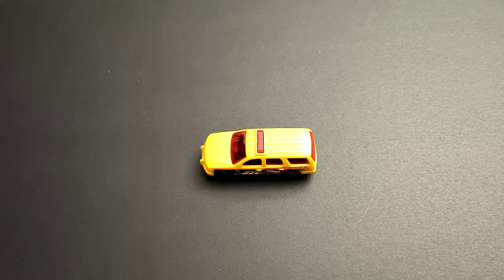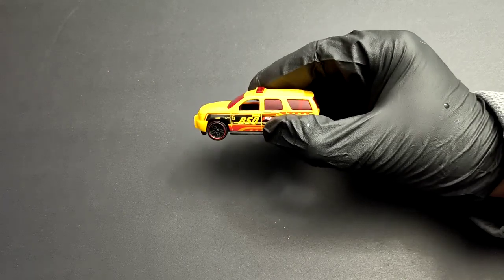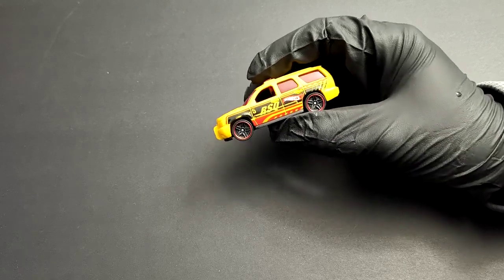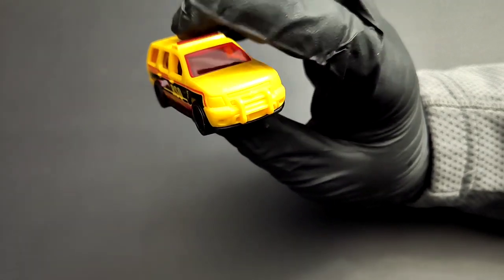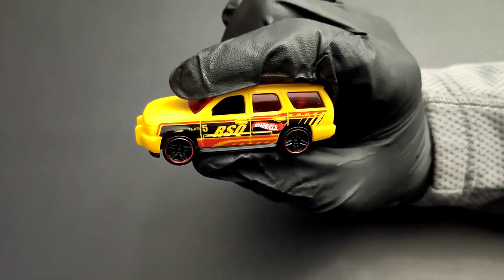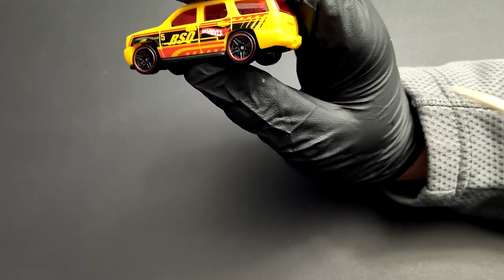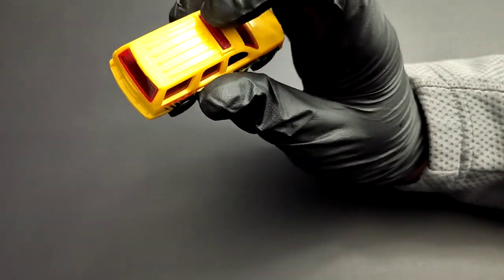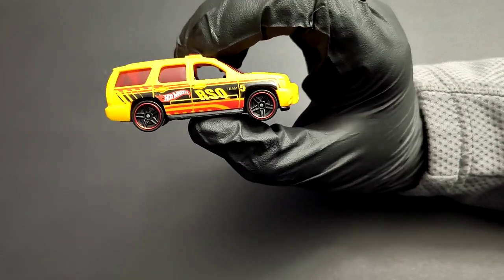HOTWHEELS 07 CHEVY TAHOE - SMALLMODELCAR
A short video review of chevrolet Tahoe from mainline  of hotwheels  diecast.